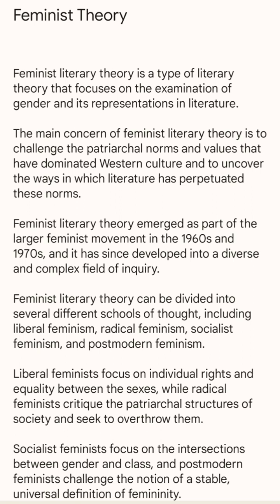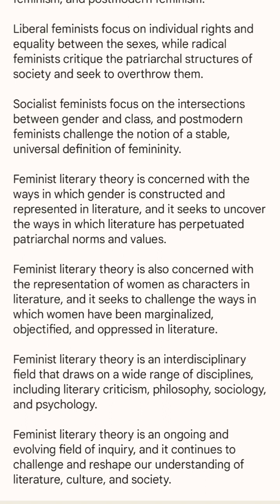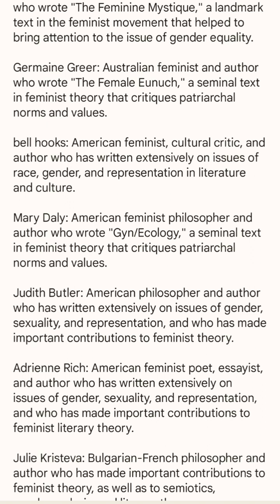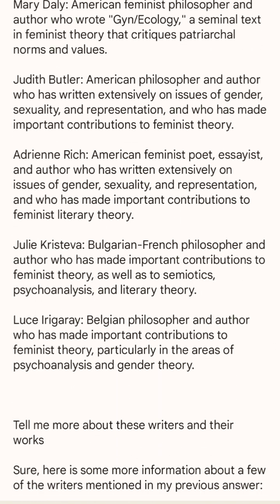Feminism key points for Ugc Net | Feminist theory Crash Course